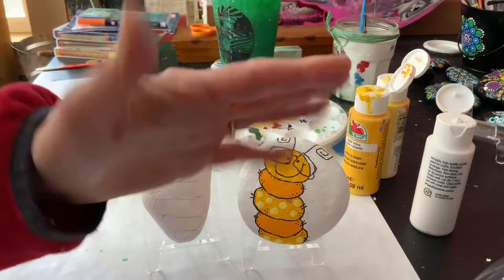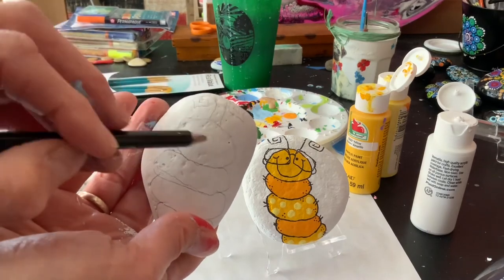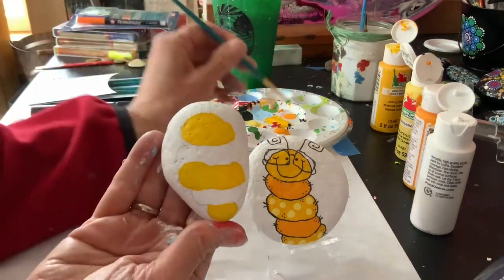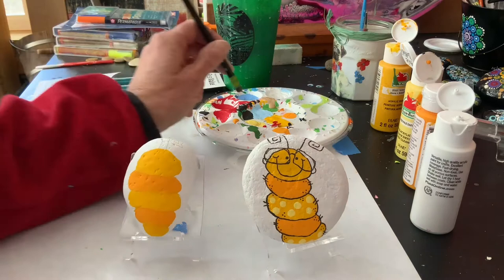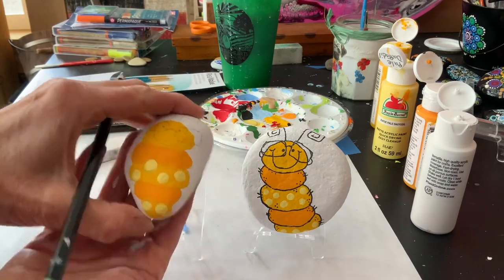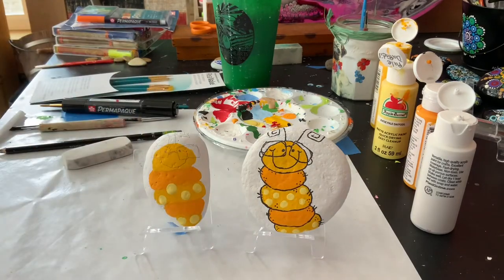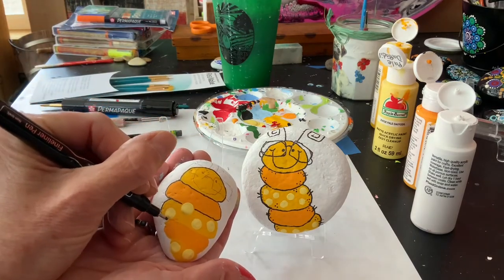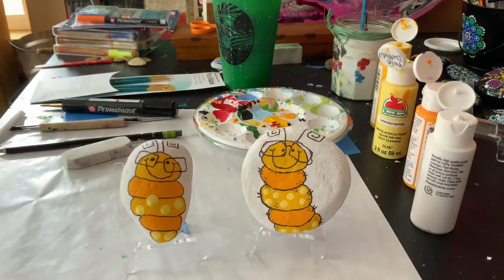Smart Worm! (Bite Sized Art Lesson!)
Join me to learn how to make this adorable friend! He’s easy and will be loved by all!

Materials Needed:
Smooth stone or paper
Acrylic paint or coloring tools of your choice for paper
Paint tray
Thin and thick paint brushes
Water
Paper towels
Black paint pen
Pencil
Eraser